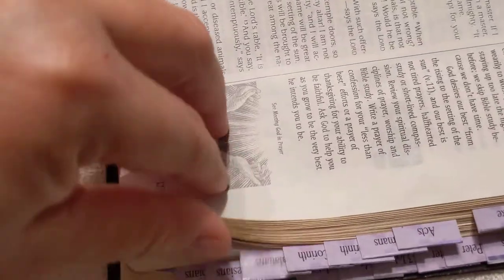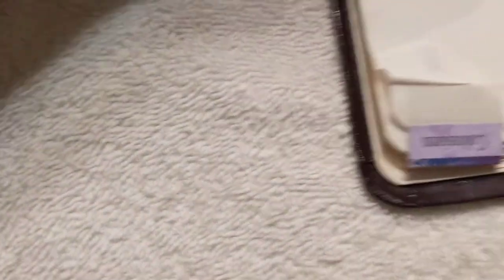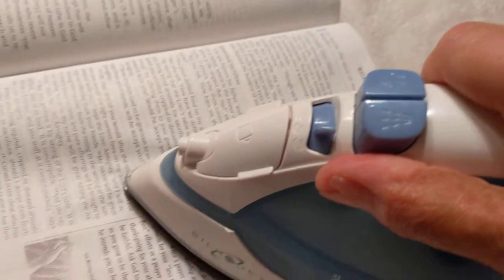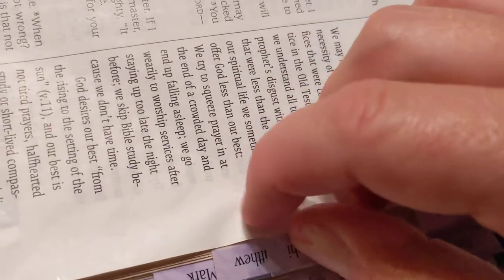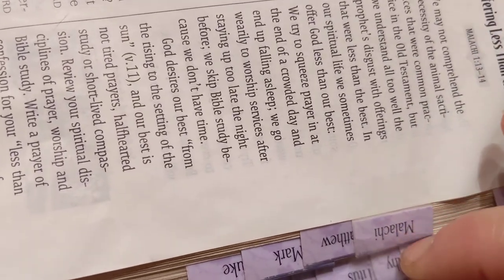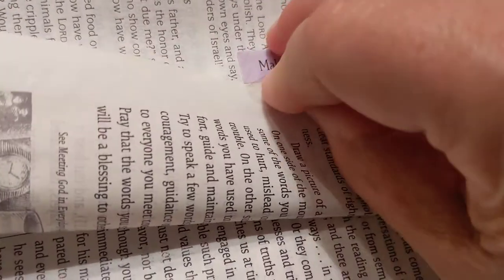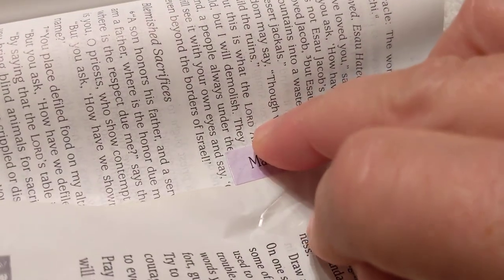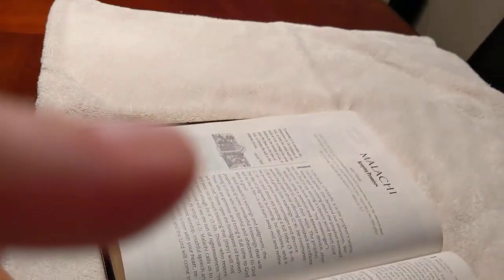bible tab removal